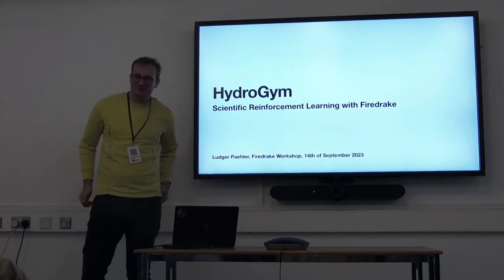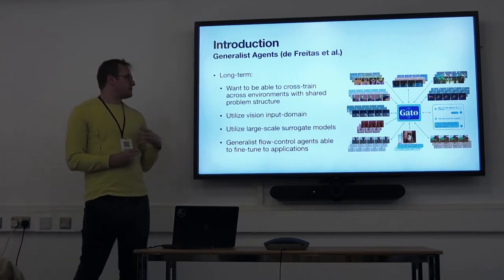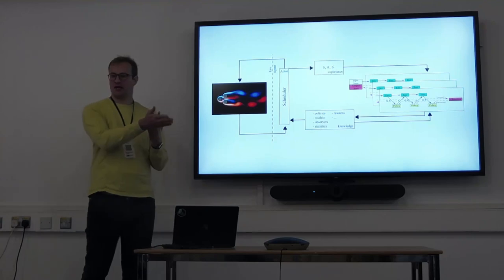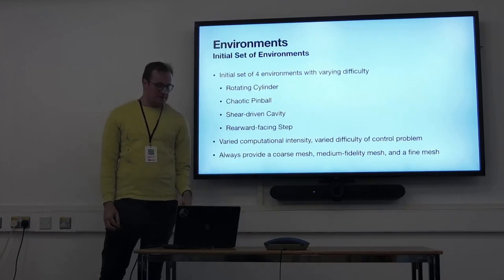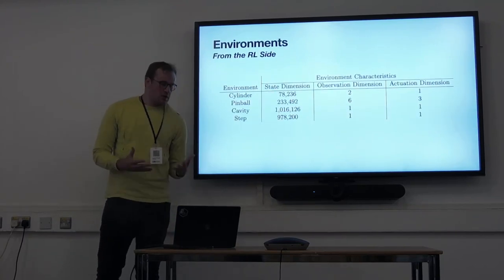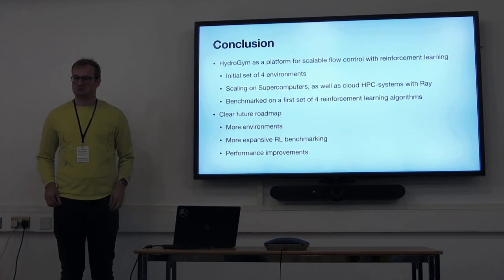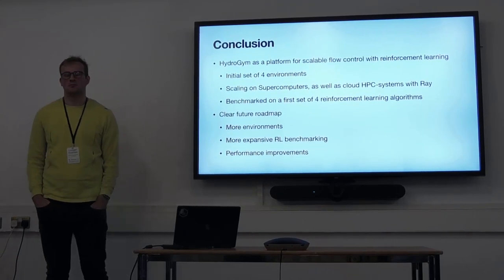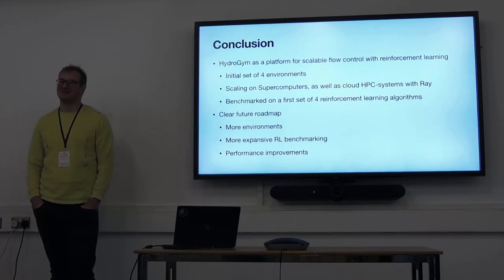HydroGym: Scientific Reinforcement Learning with Firedrake - Ludger Paehler